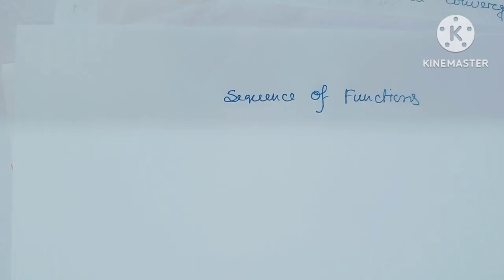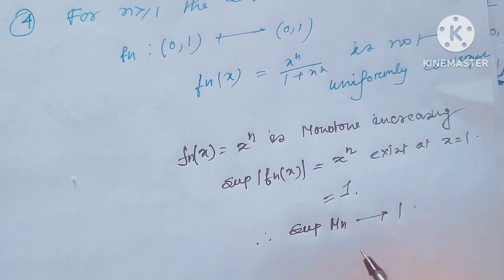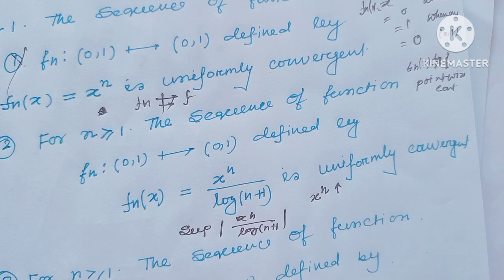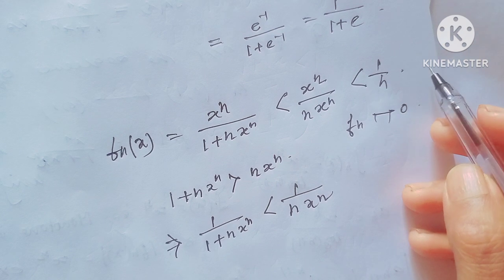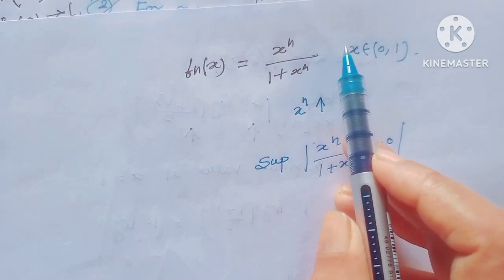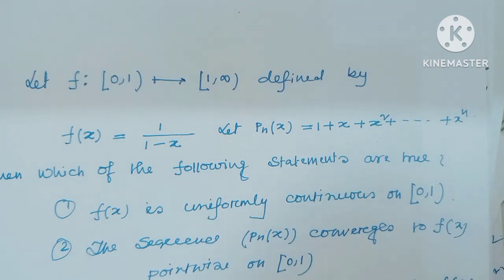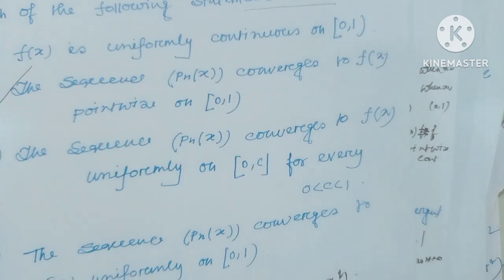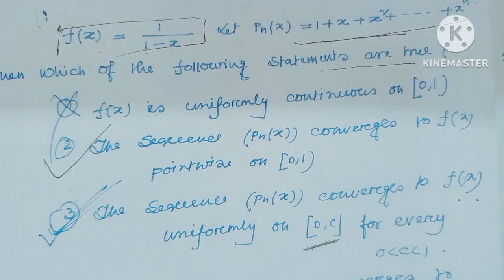Questions of Sequence of functions II CSIR Net Questions